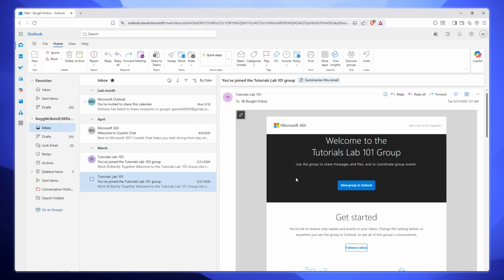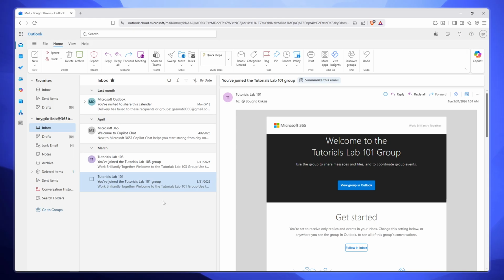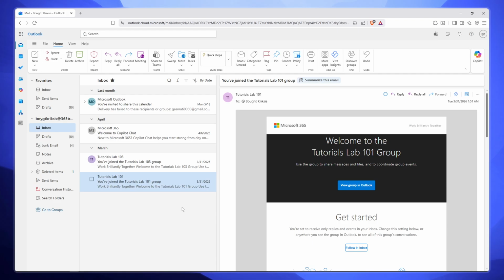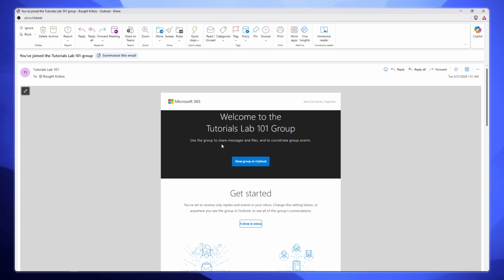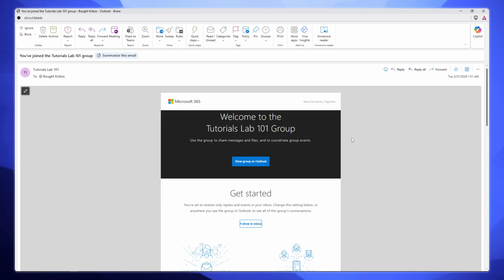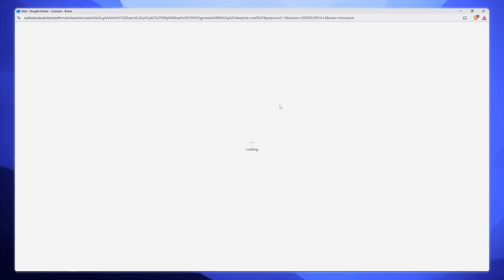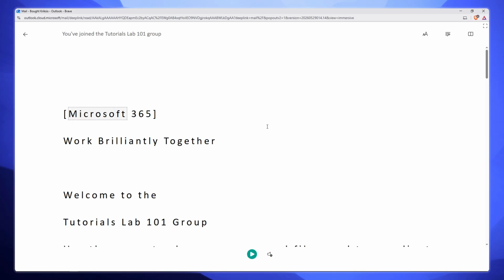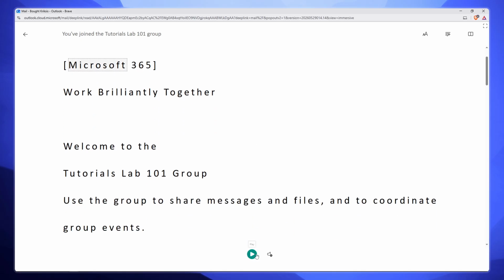How To Listen To Outlook Messages 2026 | Step By Step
By the end of this video, you’ll know listen to Outlook email messages, play Outlook voice messages, enable text to speech Outlook, hear Outlook emails aloud, setup Outlook message playback, Outlook email audio instructions, step by step Outlook listening guide, how to make Outlook read emails, use Outlook read aloud feature, activate Outlook message listening, Outlook email voice command, get Outlook to speak messages